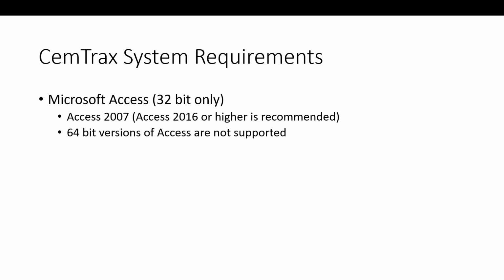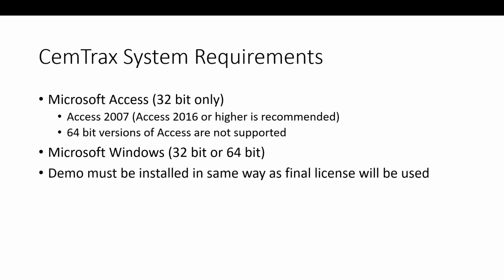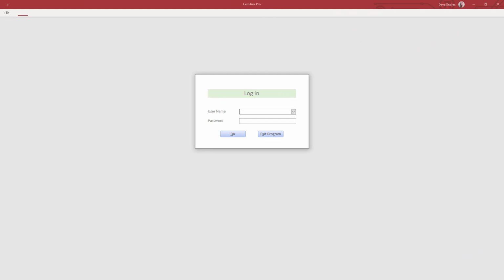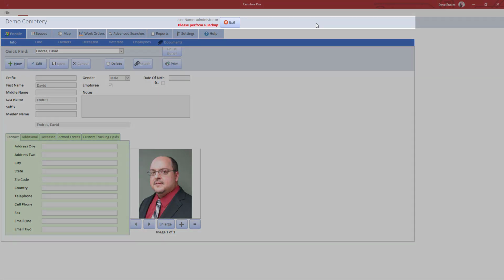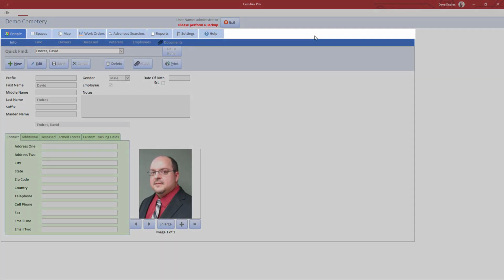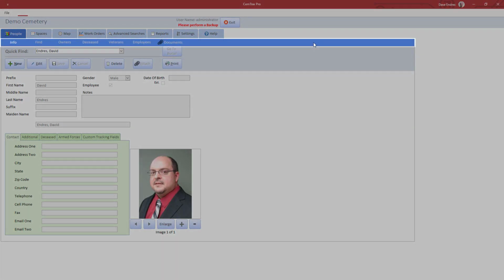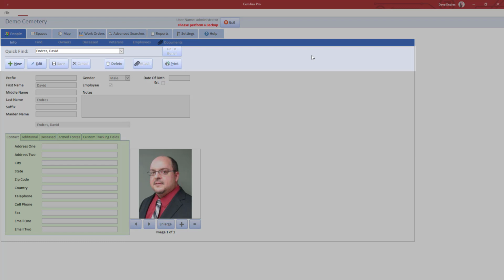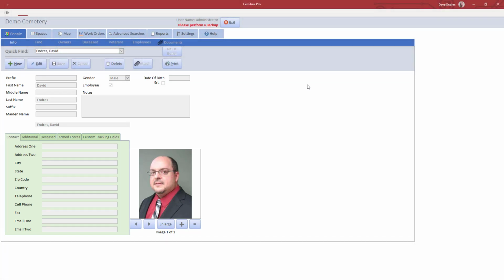CemTrax Overview: Introduction (1 of 8)